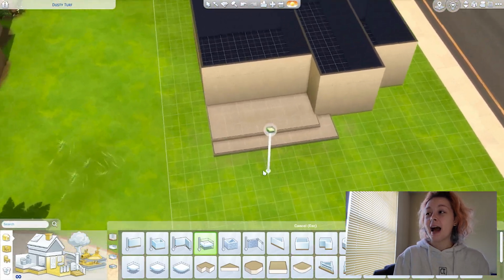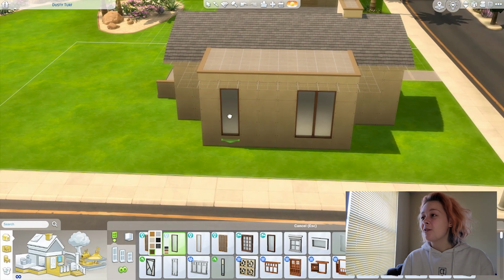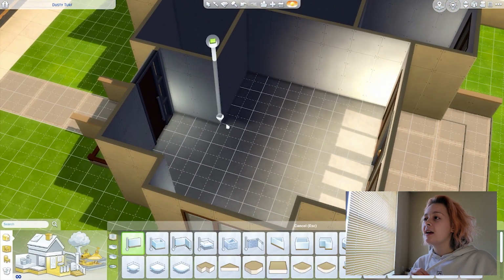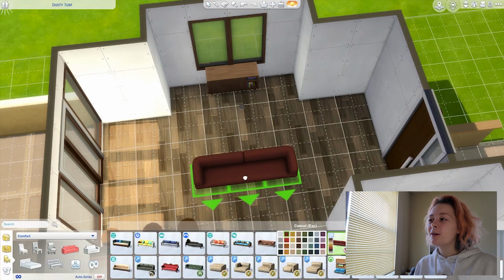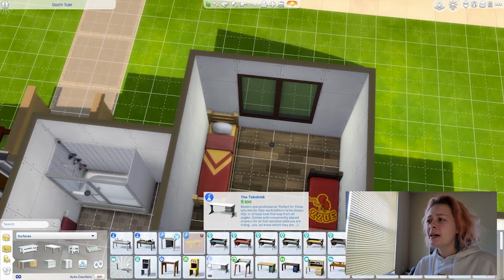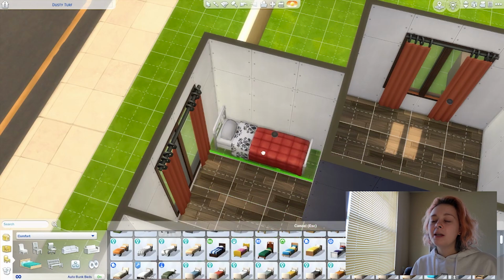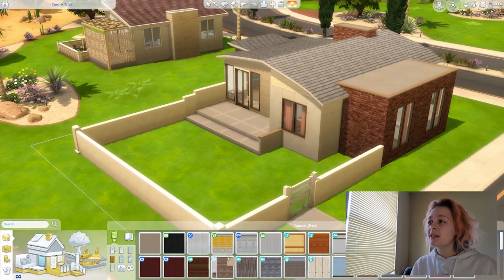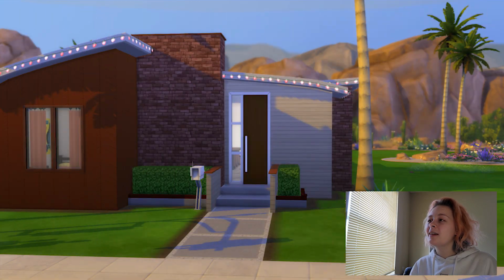THE SIMS 4 SPEED BUILD - COLLEGE KIDS MID-CENTURY MODERN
Hey friends! We're back today in The Sims 4 speed building a lot for the College Kids! If you haven't seen it, I recently uploaded a Create-A-Sim video of this household - there are seven young adult sims living here, and six of them are attending University!